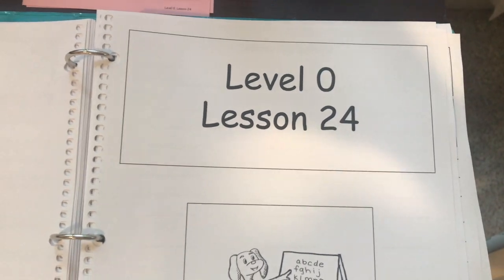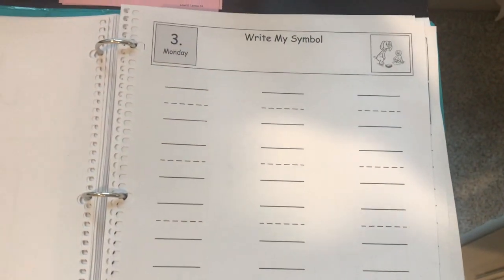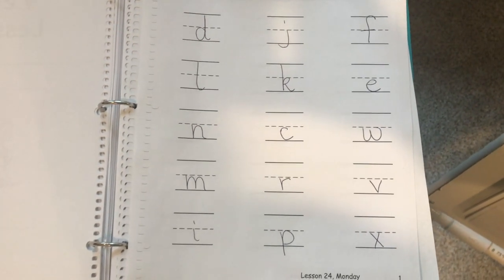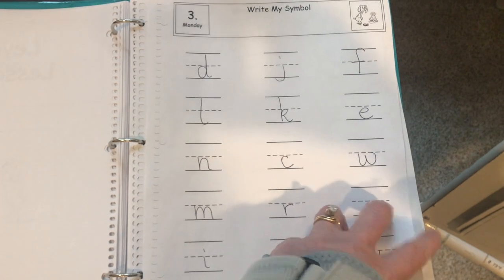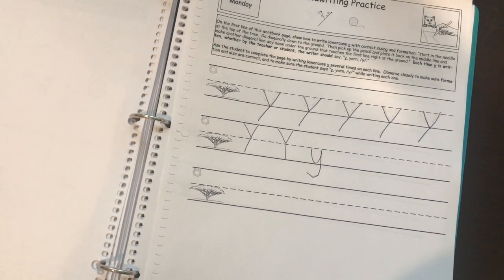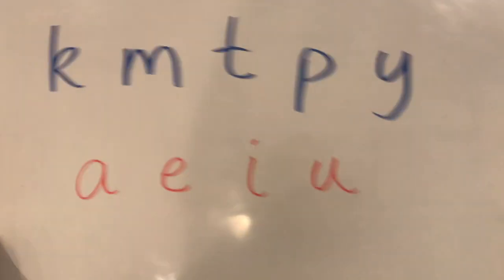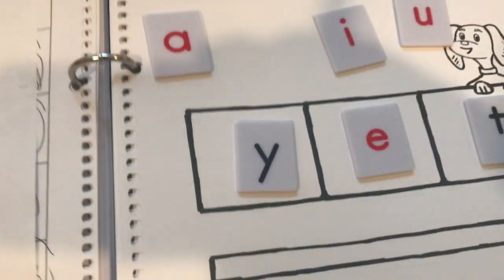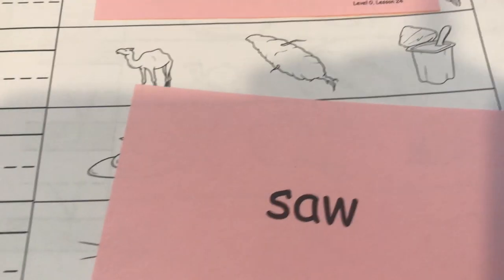Upwords Reading April 20th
Lesson 24, Monday